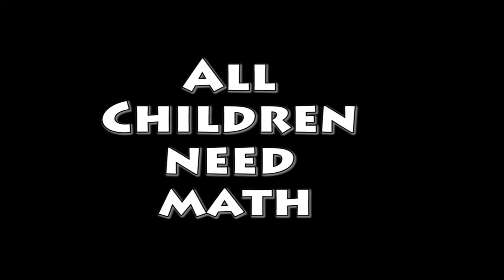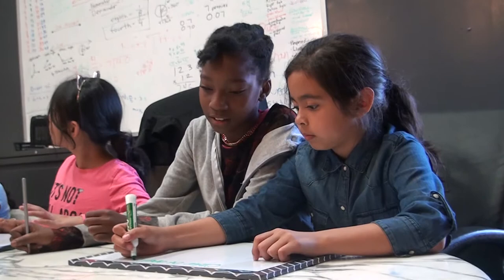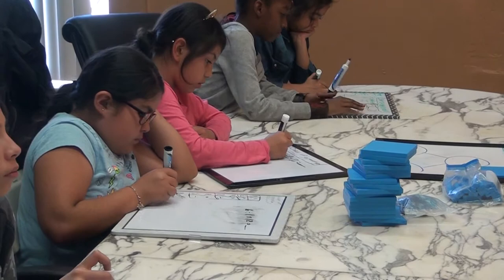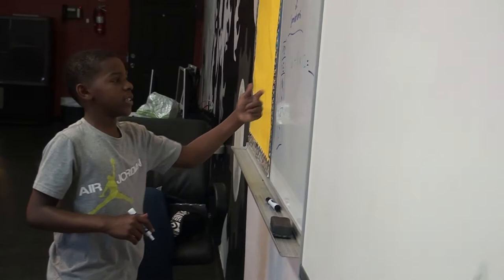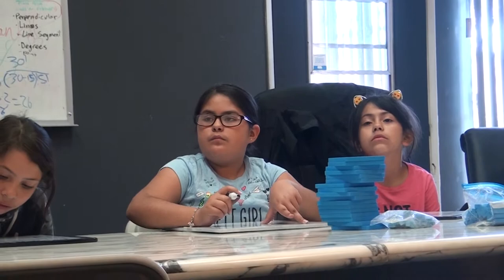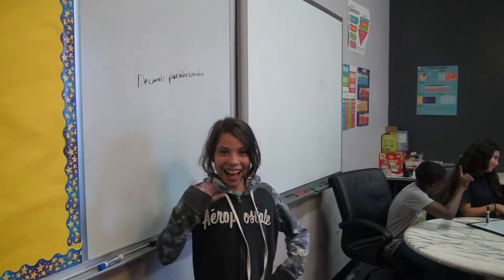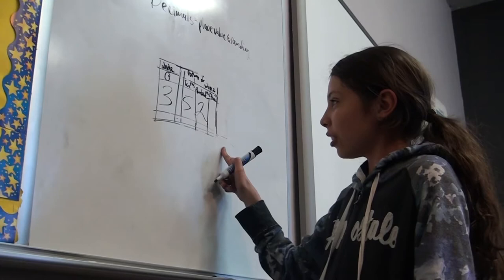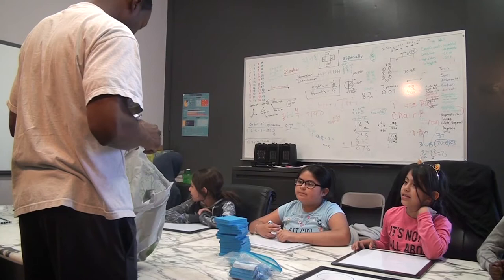CollegeTrek Afterschool program- Wooten Math Tutoring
What is CollegeTrek?

College preparation should not wait for high school. The Wooten Center starts in grade 3 to prepare students to adopt the skills needed to complete their journey to higher education.

CollegeTrek is a tuition-free afterschool program providing homework assistance, assessments and tutoring, STEM classes, world languages and culture, performing and visual arts, leadership and life skills development, sports and recreation, college tours and scholarships, field trips, and more. Transportation is available from some schools. Snacks are provided daily.

Our lesson planning is based on our STEP Model for activities that are Self-Directed, Team-Oriented, Experiential and Project-Based. Activities like coding, robotics, music production, arts and sciences and more help promote our four college readiness skills: critical thinking, collaboration, communication, and creative expression.